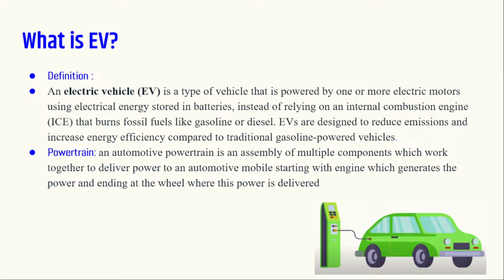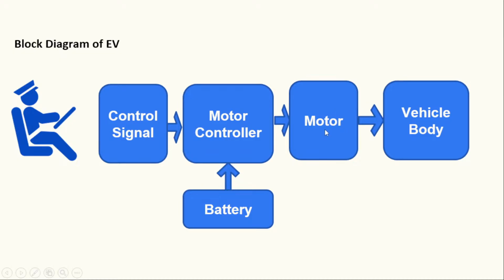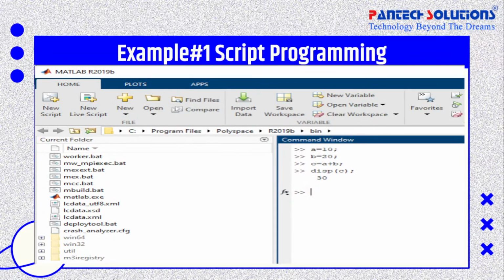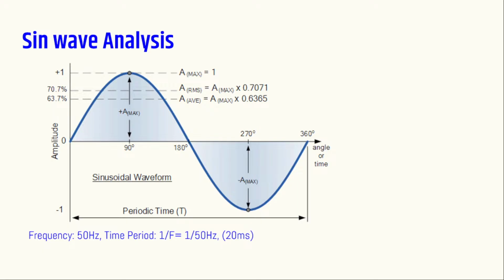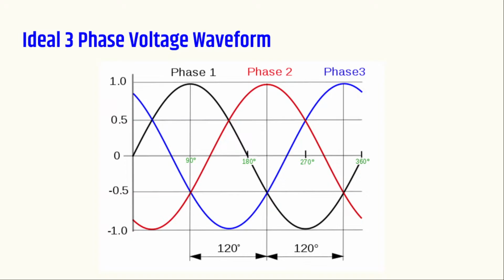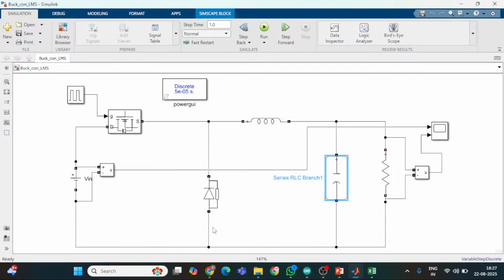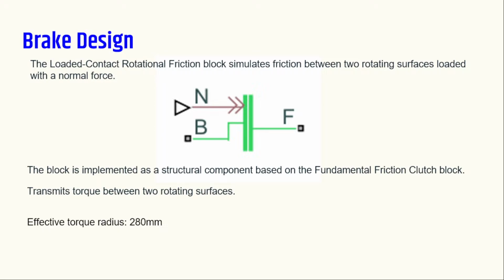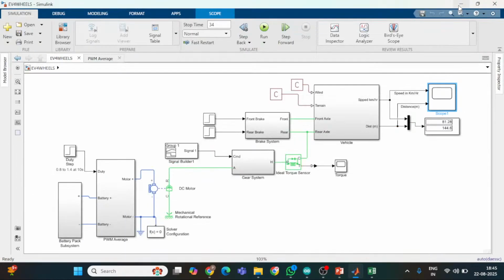Electric Vehicle Design(EVD)- CGC UNIVERSITY, MOHALI